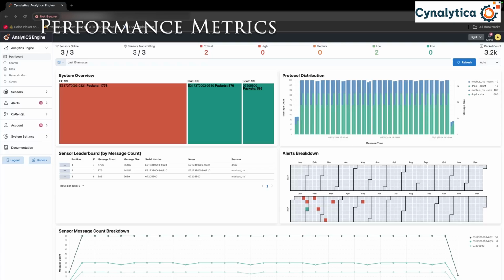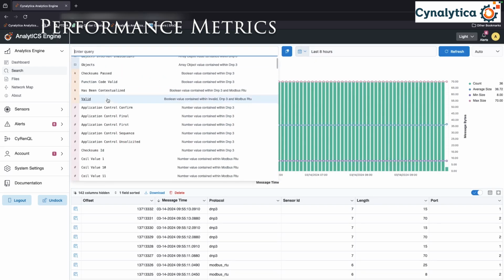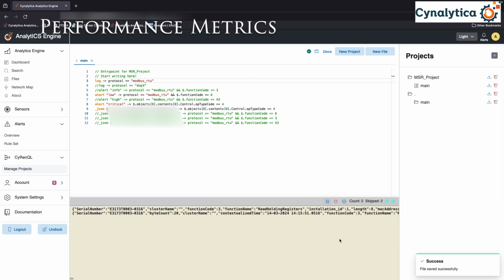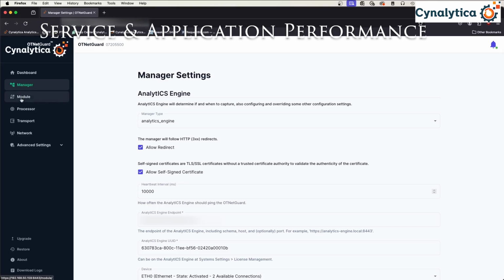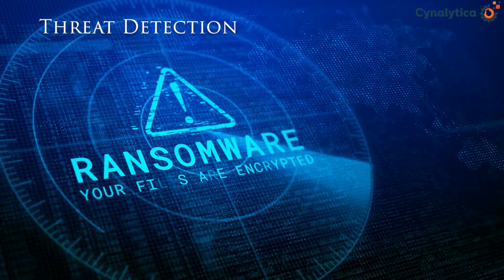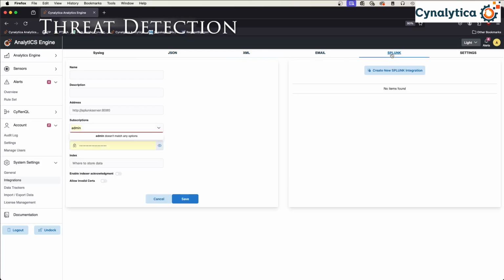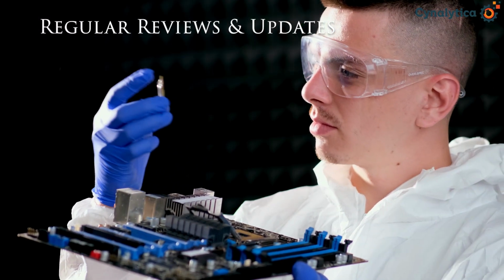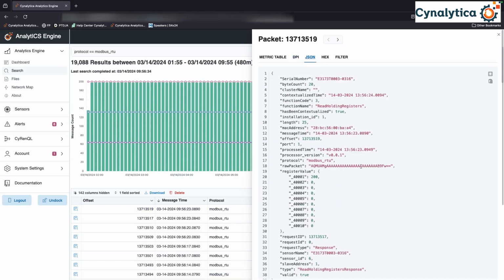Baselining ICS Communications & Data with Cynalytica | Cyber Threat Detection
Learn how Cynalytica's platform establishes a baseline for IP and Non-IP (Serial and Analog) ICS communications and data. This video highlights how baselining improves system reliability, reduces downtime, optimizes maintenance schedules, and strengthens protection against cyber-physical threats.